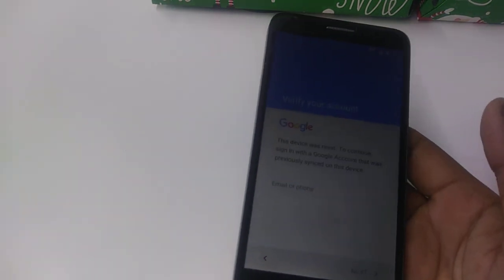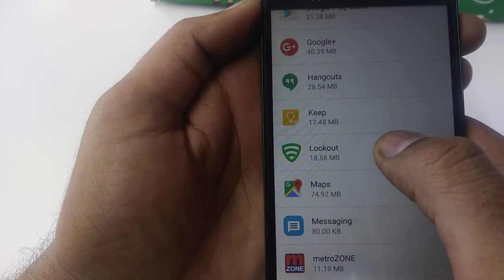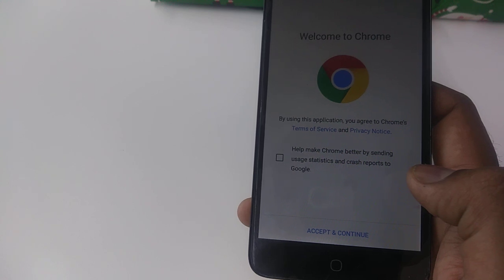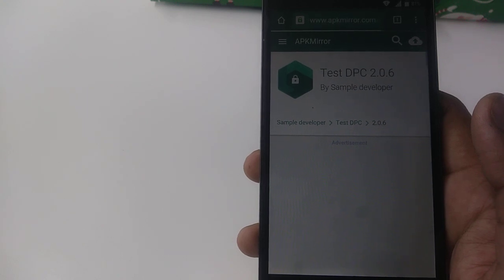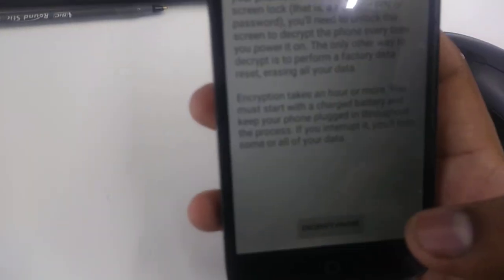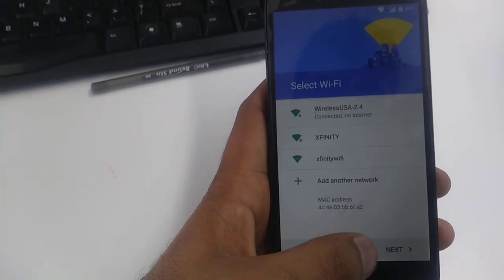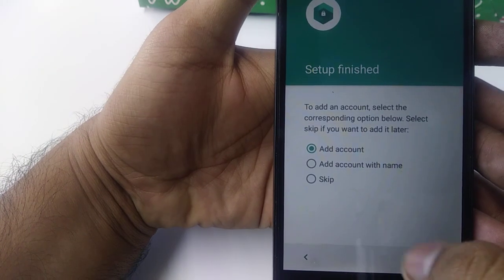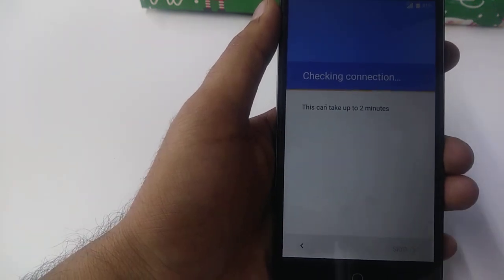frp bypass/ google vitrification bypass alcatel fierce 4